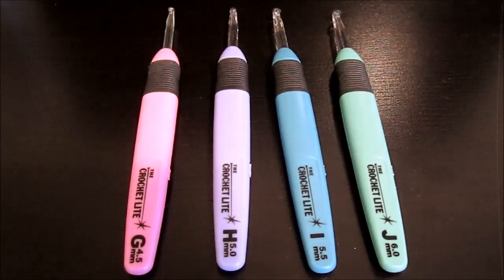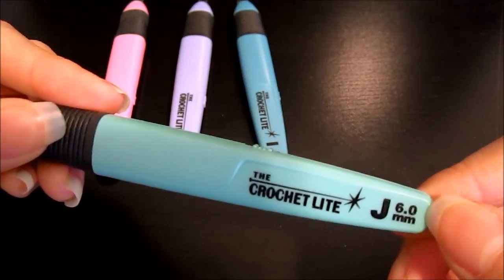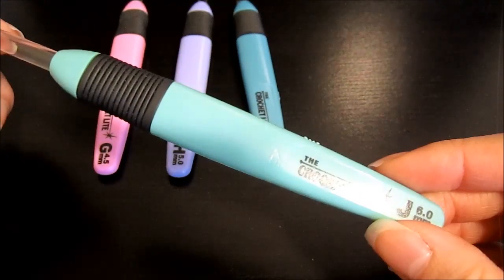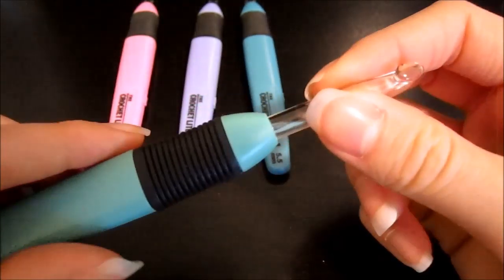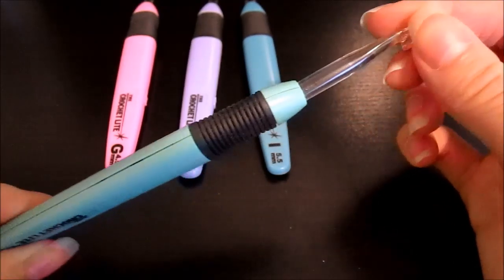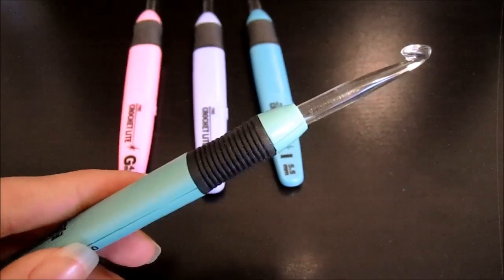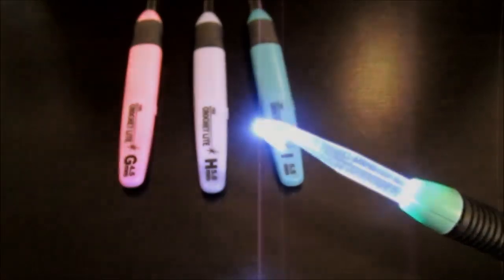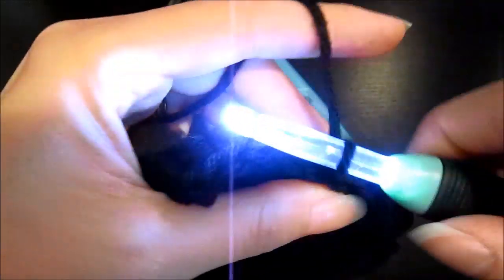Crochet Lite Crochet Hooks Product Review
Join Brittany in her product review series as she discusses the Crochet Lite crochet hooks.